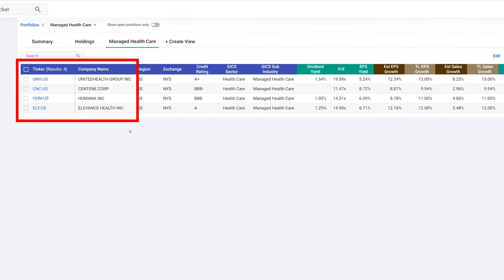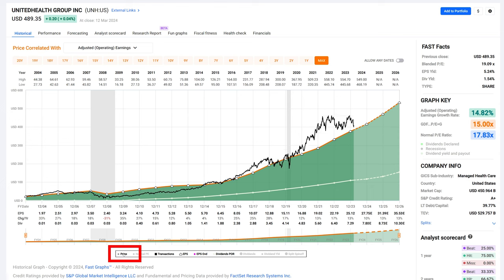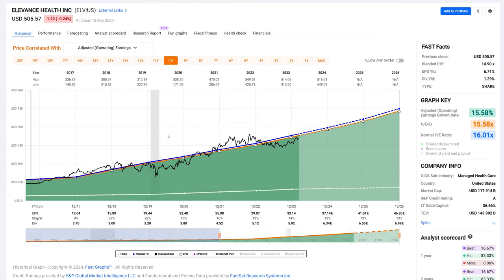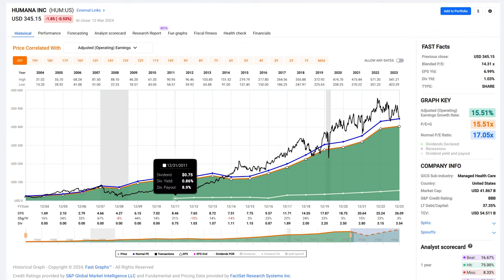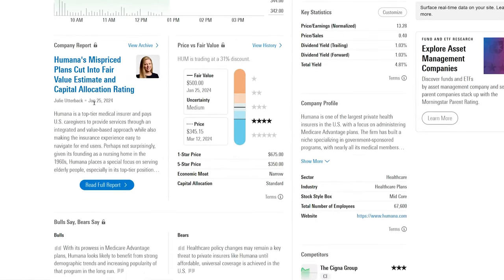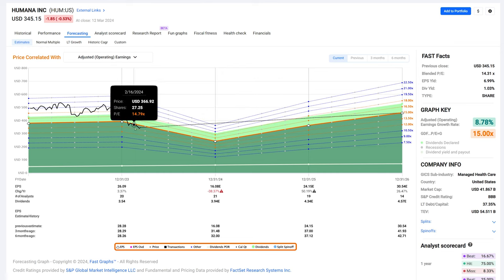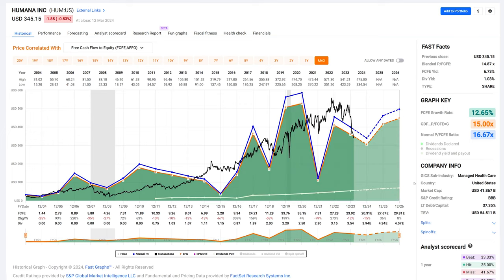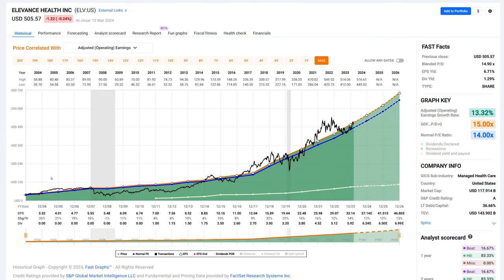What Caused Humana's Shocking Earnings Miss? | FAST Graphs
In this video Chuck Carnevale, Co-Founder of FAST Graphs will go over Humana.
Humana missed estimates dramatically for the 4th quarter of last year and analysts have now cut their forecast for 2024 virtually in half, what could have happened to this well managed healthcare company?  Watch this video to find out.

In this video, Chuck will also cover UnitedHealth Group (UNH), Centene Corp. (CNC), Elevance Health (ELV).

Time Codes:
0:00 - Introduction by Chuck Carnevale
1:53 - UnitedHealth (UNH)
4:36 - Centene Corp (CNC)
5:12- Elevance Health (ELV)
6:11 - Humana (HUM)
15:15 - Concluding Remarks by Chuck Carnevale